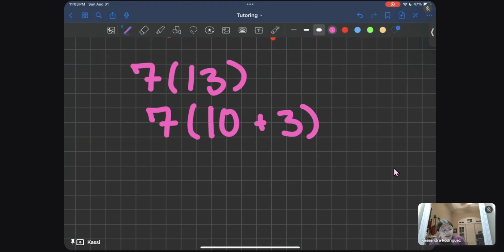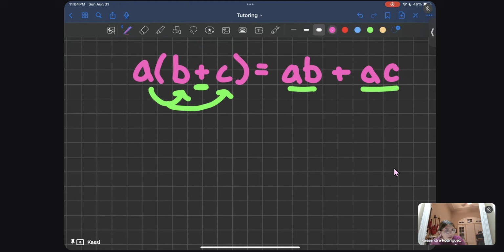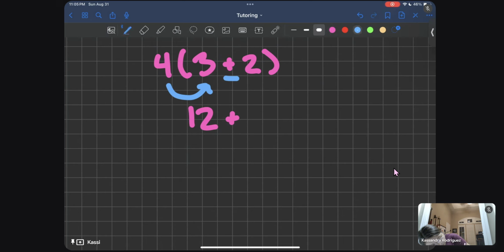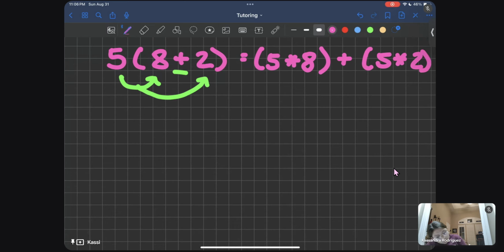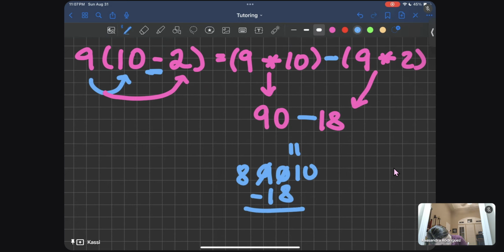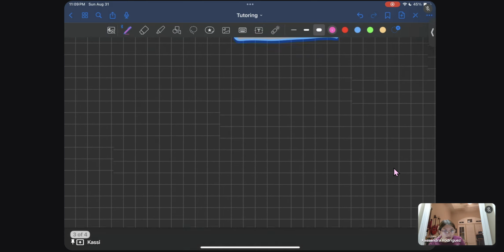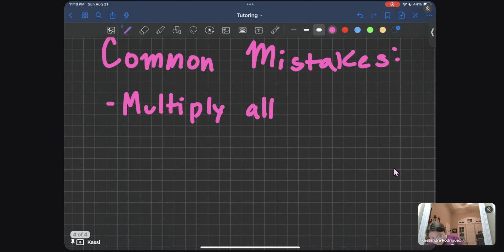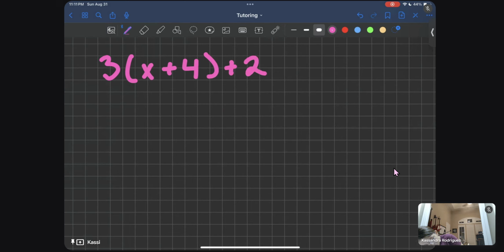Intro to Distributive Property for Algebra 1!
Hi Everyone! This is fun short video that details distributive property!